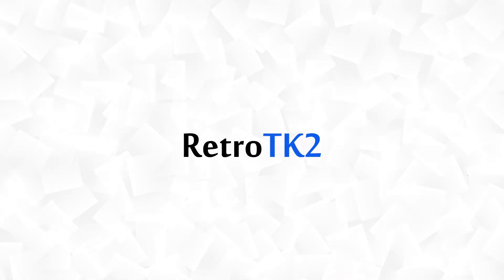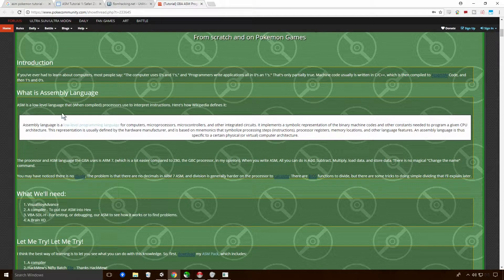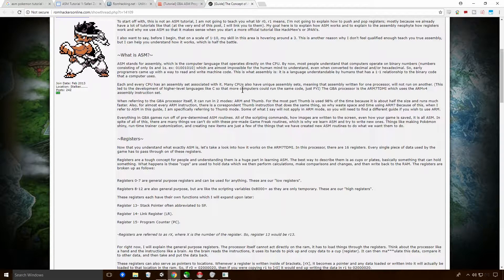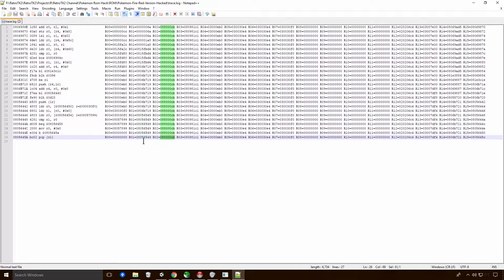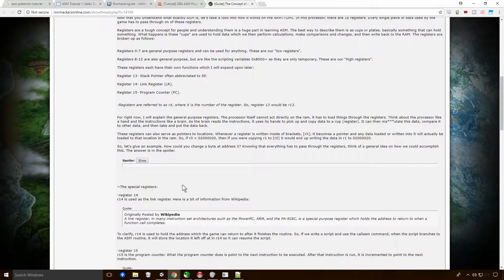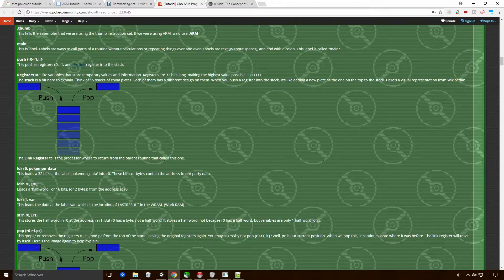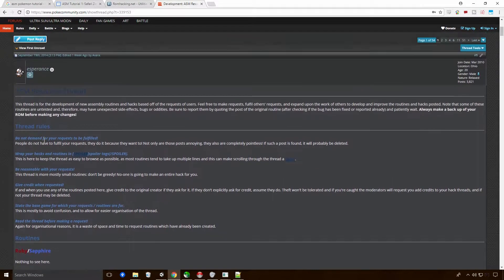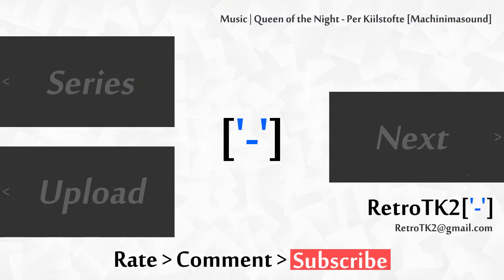How To Make a Pokémon Rom Hack GBA Part 16 ⚙ Pokemon Assembly Language ⚙ ASM Tutorial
Today, we’re back making our Pokémon Rom Hack. In this episode, we are learning all about assembly language.

We’ll define exactly what assembly language is and we’ll see how it uses the 16 registries of the Game Boy Advance

_ 📺 Monitors
◽  Acer 21.5'' LCD Monitor ✔️

_ ⌨️ Keyboards
◽  Apple Magic Keyboard ✔️

_ 🎤 Recording
◽  Zoom H1 Recorder ✔️

_ 💽 Hard Drives
◽  Seagate 2TB External HD ✔️

_ 💻 Computers
◽  Microsoft Surface Pro 4 ✔️

_ 💾 Software
◽  Adobe Creative Cloud ✔️